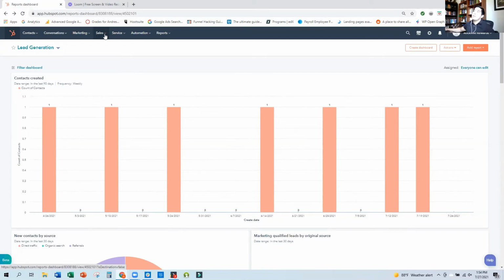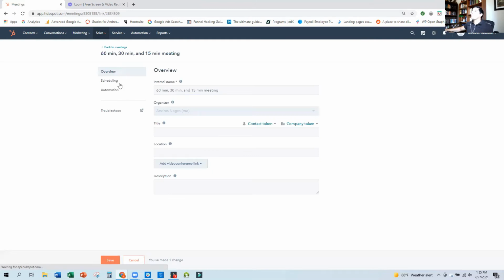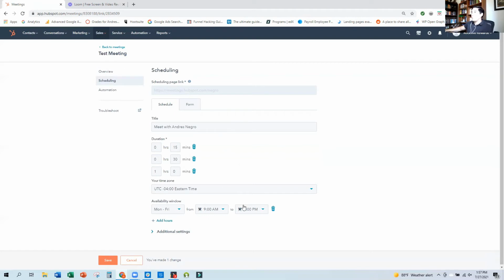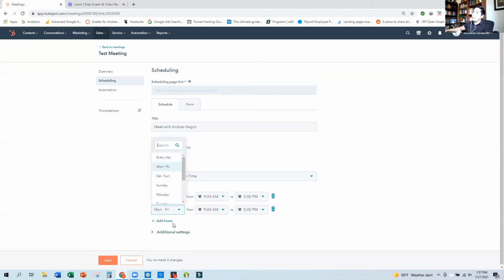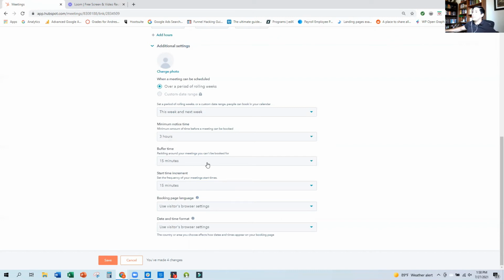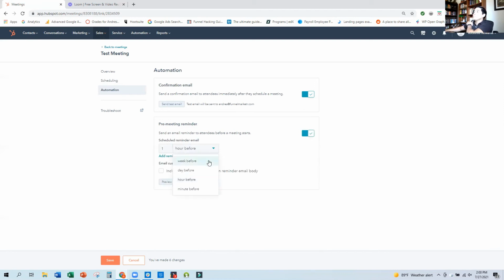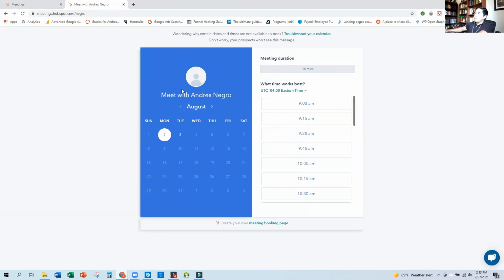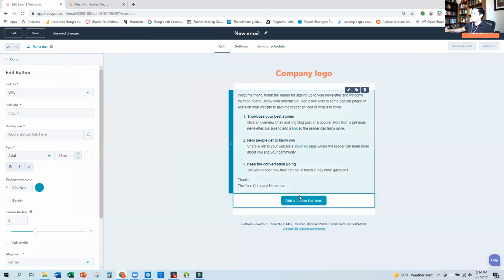Why You Should Use Hubspot Meetings For Your Business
Hubspot Meetings is a great tool to streamline your meeting process! Check out our video to learn how to set up this tool correctly and get the most out of this feature.